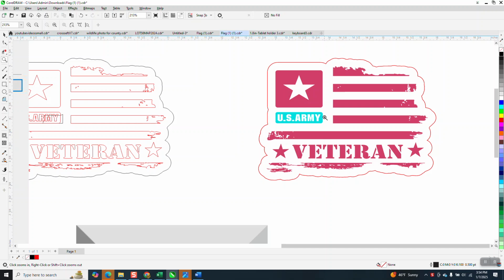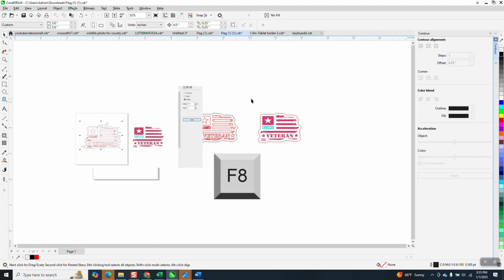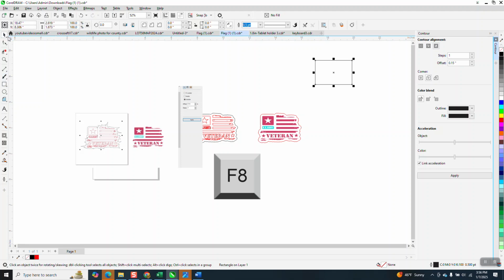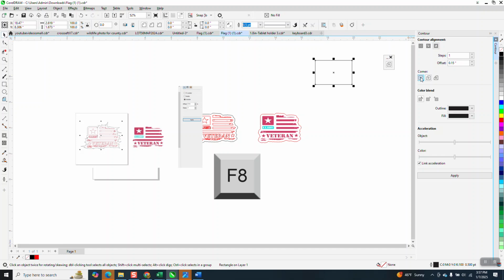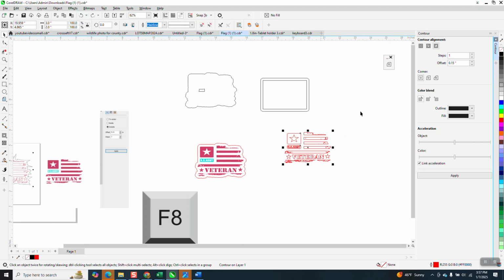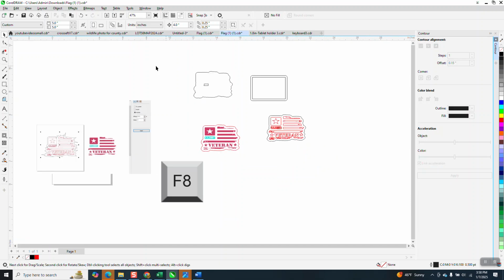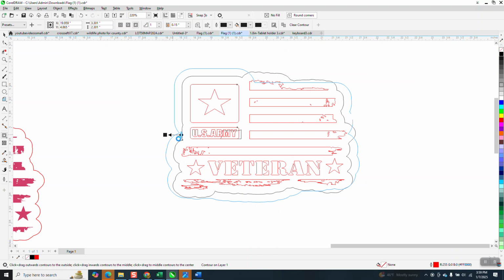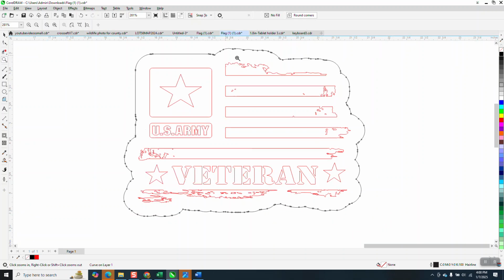Corel Draw Tips & Tricks Contour Problems NO ROUND CORNERS